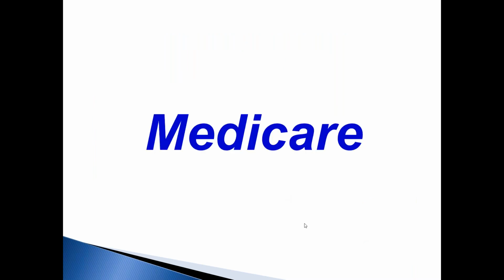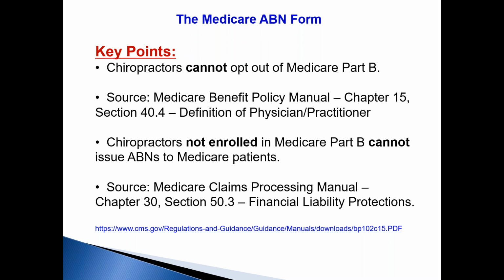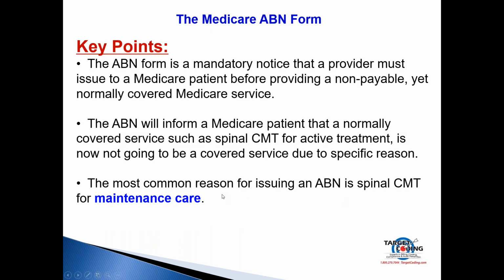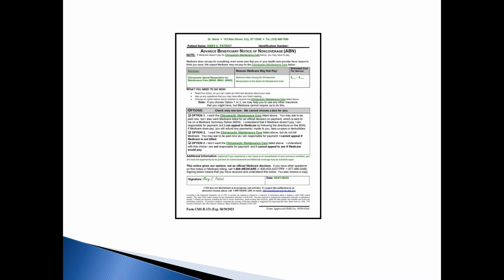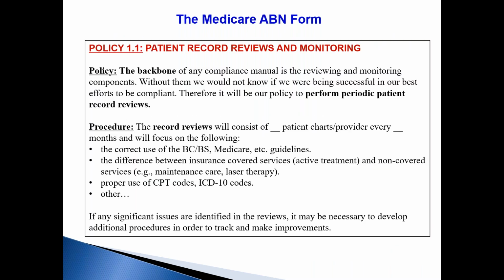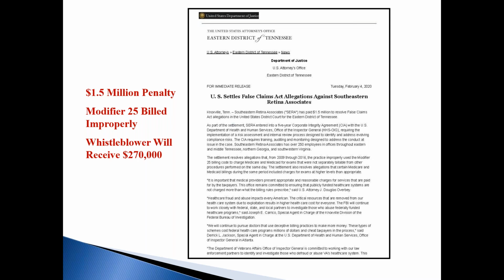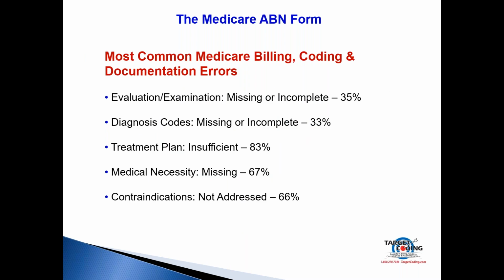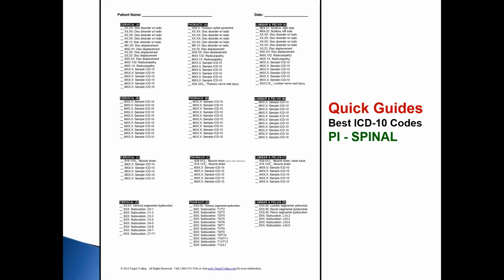Target Coding The New Medicare ABN Form